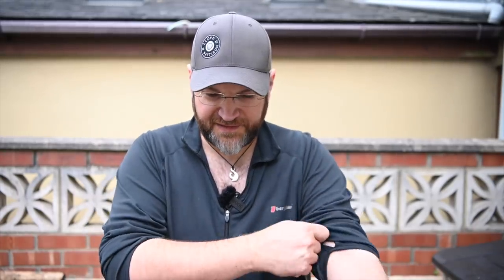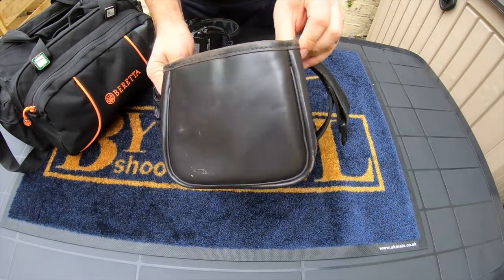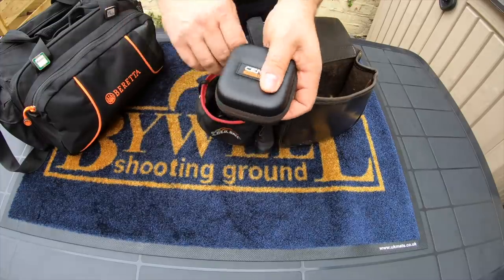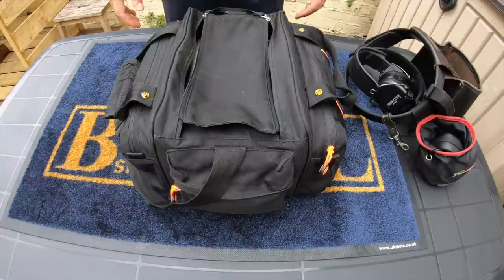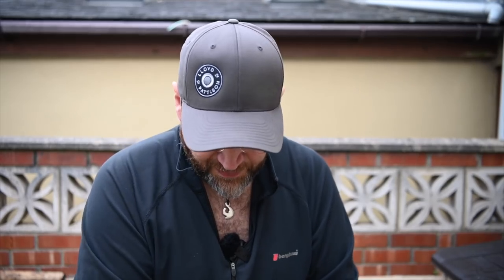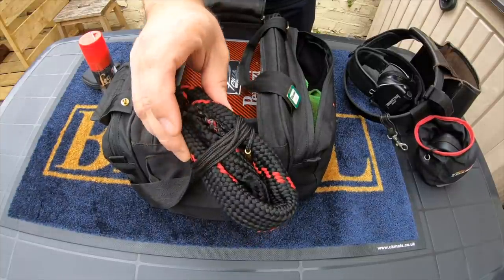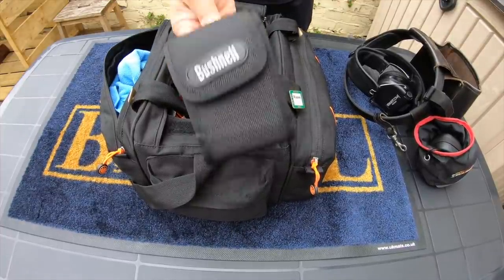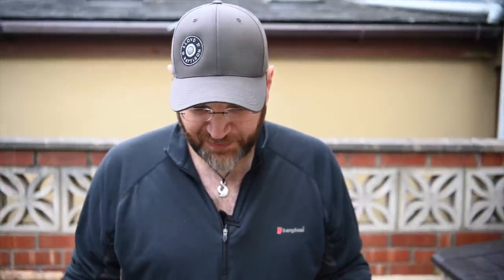My Shooting Gear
A quick rundown of the shooting gear I normally carry.